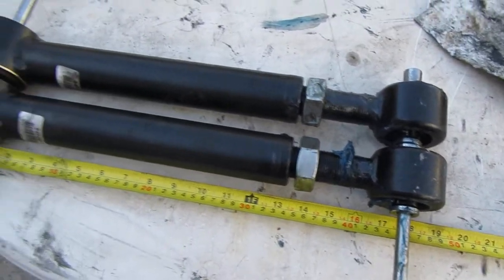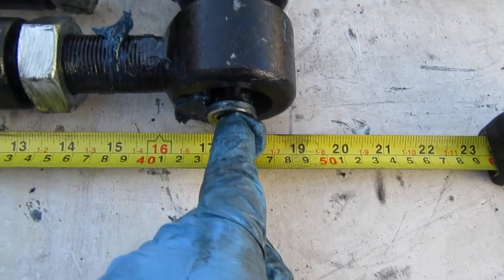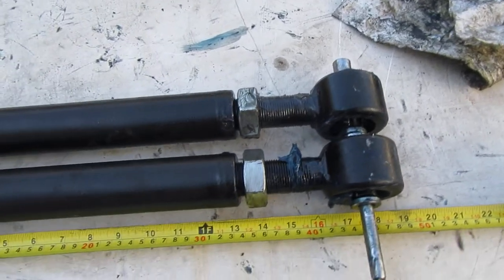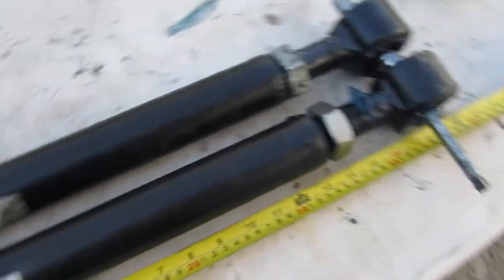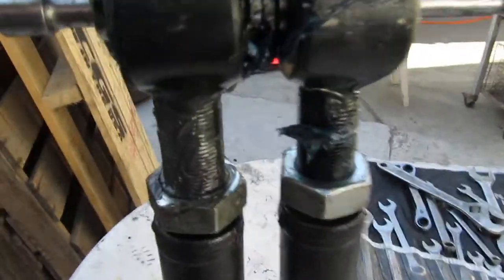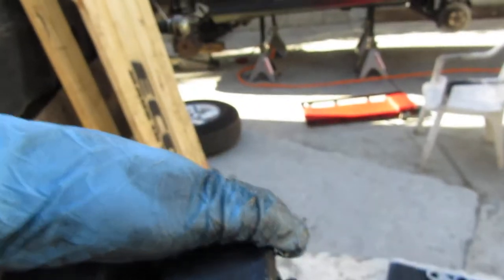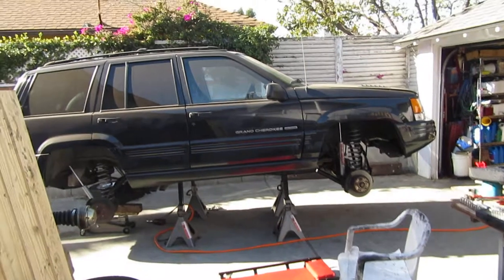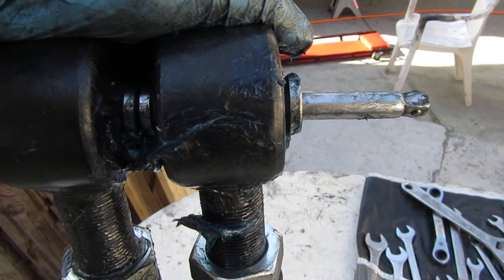Lift Kit Pro Tip Most Important Video before installing Control Arms Jeep ZJ 5.9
In this video I discuss getting a good measurement of your control arms.  I learned while installing my 5th & 6th Control Arms; so, I had to go back and redo the first four control arms.  Save yourself a lot of time by watching this video BEFORE you install your control arms.